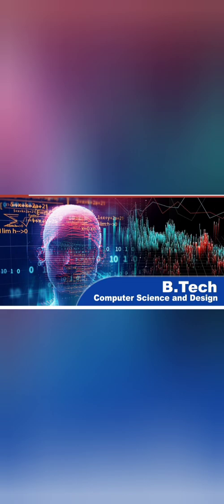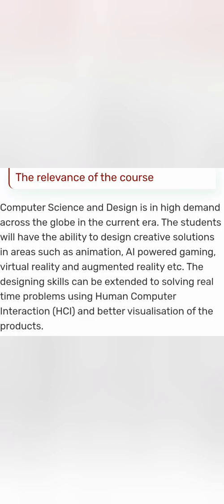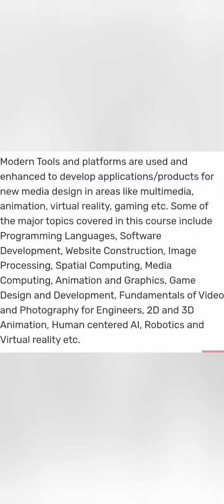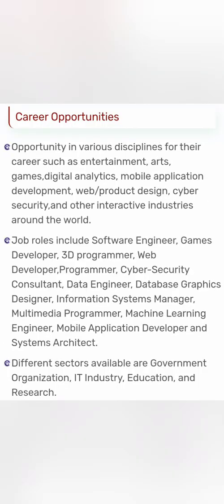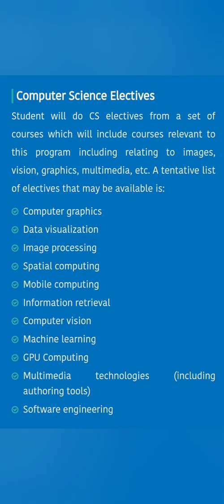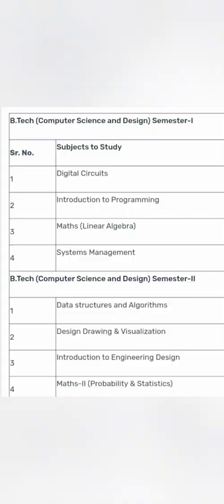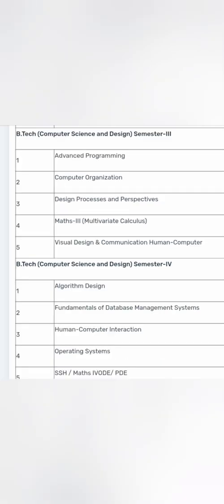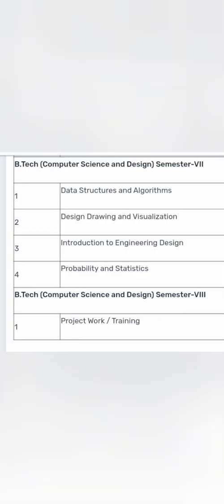Computer computer and design engineering|CSD|COMEDK|KCET|CSE Specializations|Btech courses in india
computer science
software engineering
Computer science and design engineering
computer science major
Btech computer science
computer science engineering
computer engineering
computer science course
which engineering branch is best for future
highest paying engineering branch
Top engineering branches in india
Best engineering courses in india
Cse vs cse with specialisation
Cse vs it
cse vs it difference
information technology
Cs design and engineering